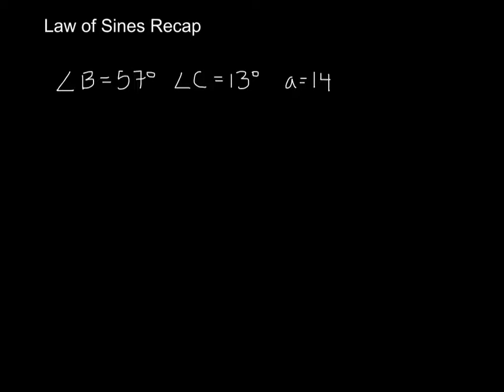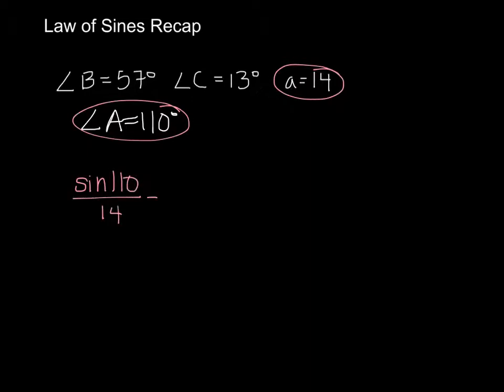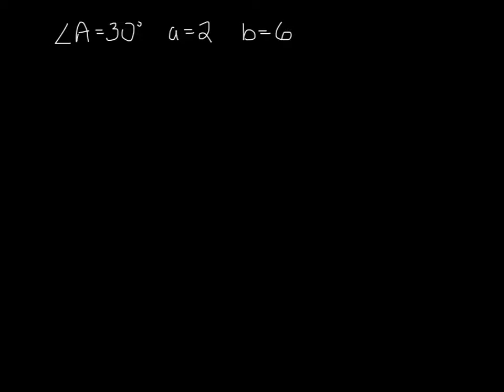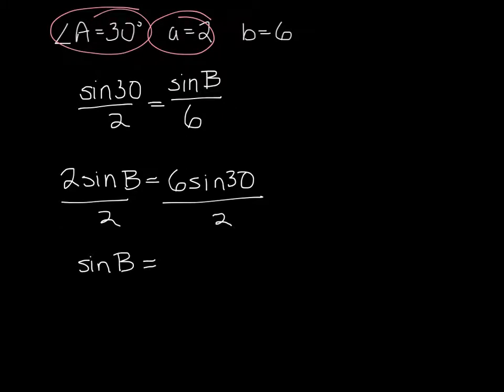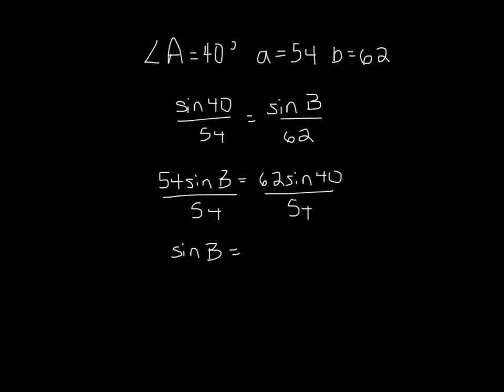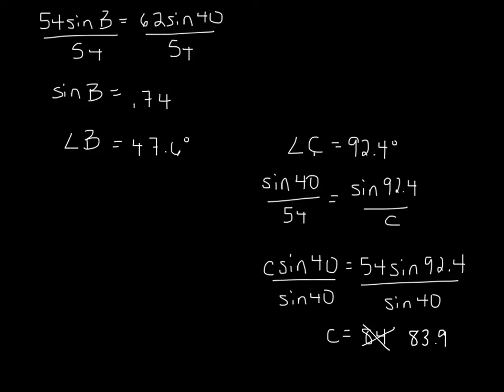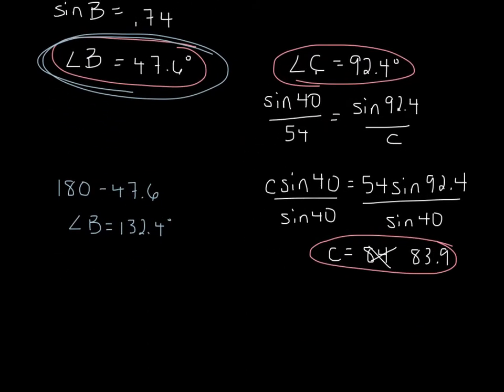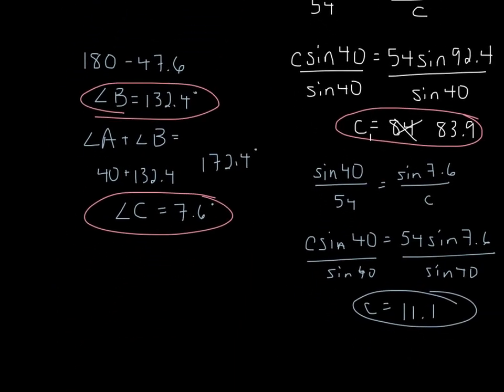law of sines recap